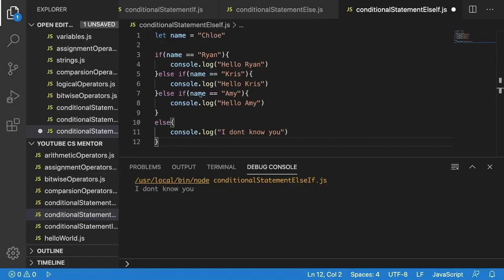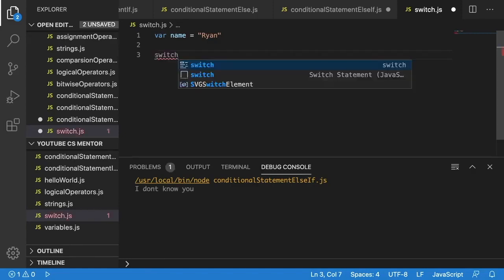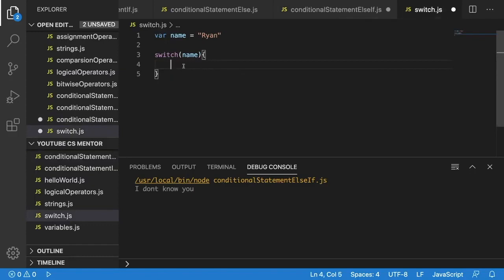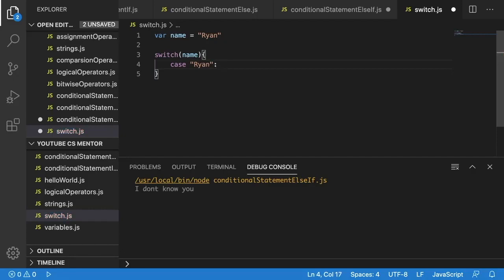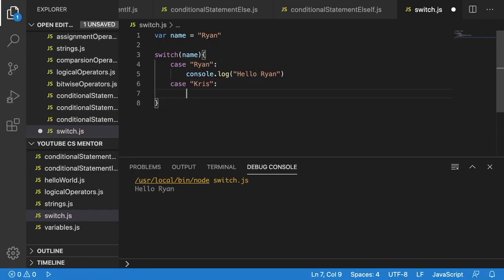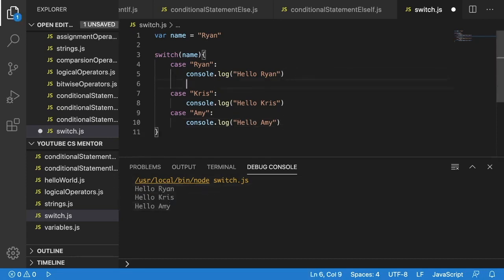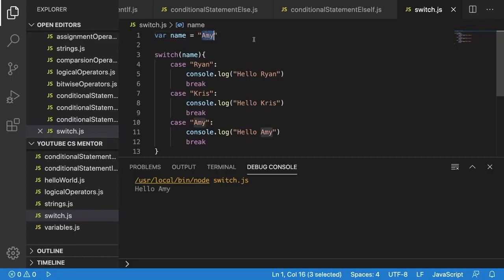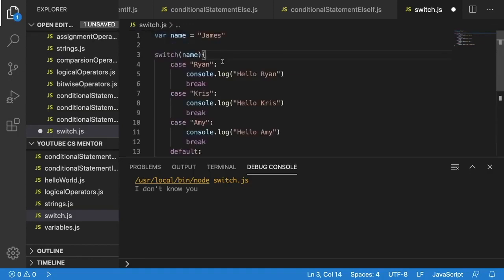Leaving Cert JavaScript Computer Science Switch Statement JavaScript Crash Course #14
Hello Everyone, Do you want to learn javascript? this video is the 14th video in a full course of JavaScript videos for computer science students. In this video we will be learning about the Switch Statement in JavaScript and how they can allow you to create JavaScript programs.